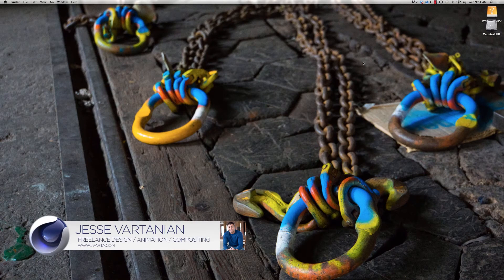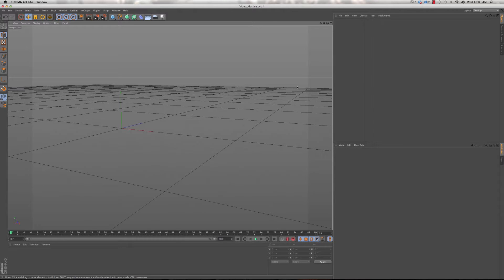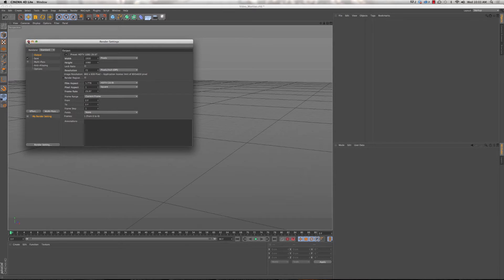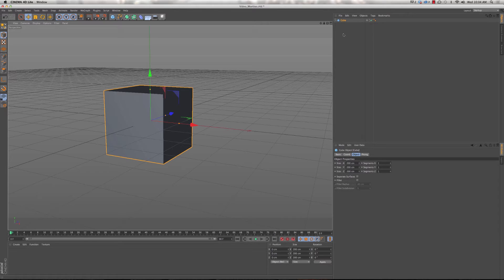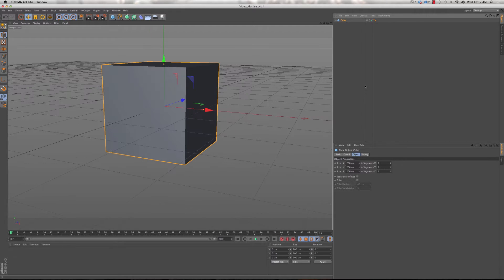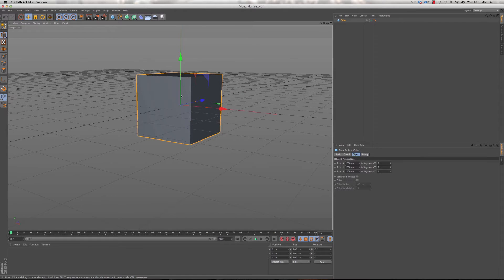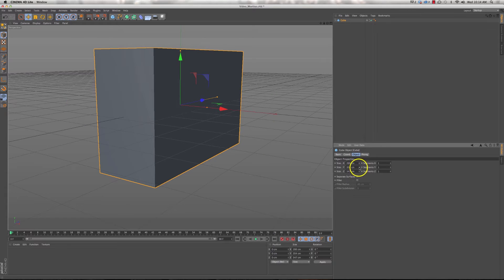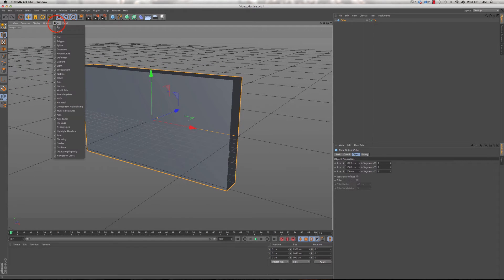Cineware 1.0 Tutorial #4 – Modeling Basics